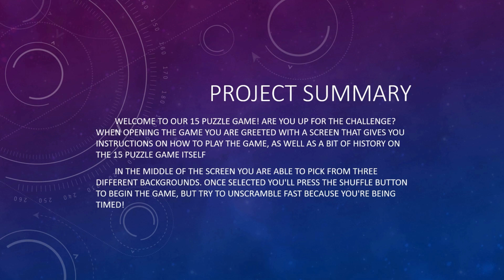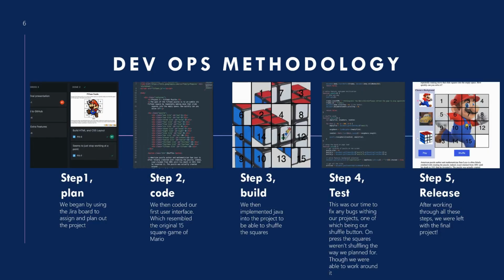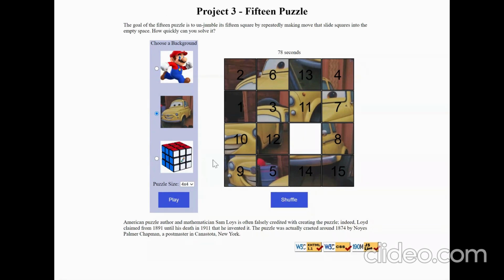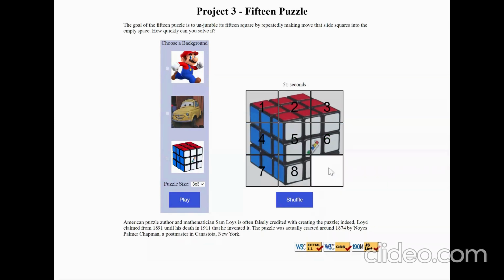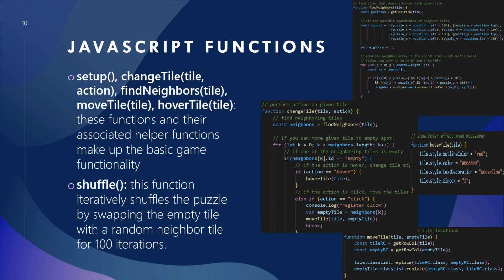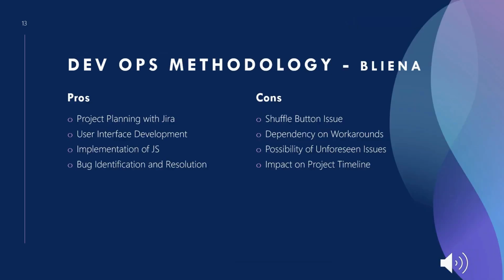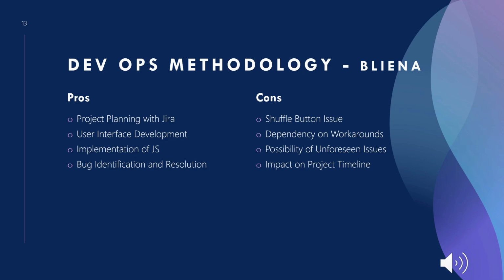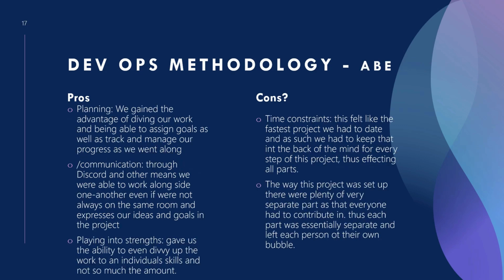Team Victory - Fifteen Puzzle Presentation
Team: Abiel (Abe) Abraham, Bliena Tukue, Keidra Floyd, Nevaeh Hull, Ruqayyah Muse
Course: CSC/DSCI 4350 Web Programming